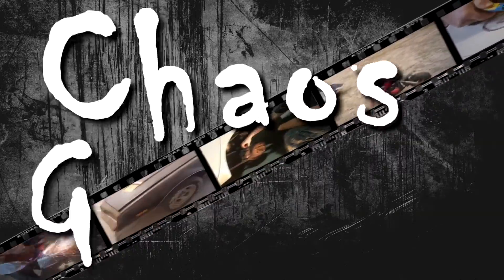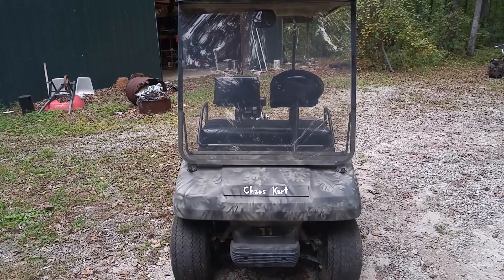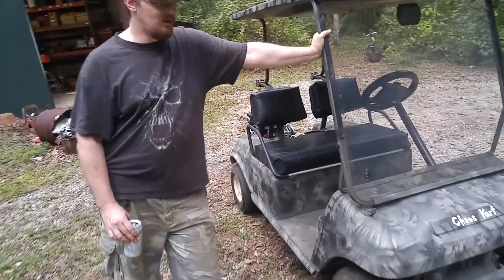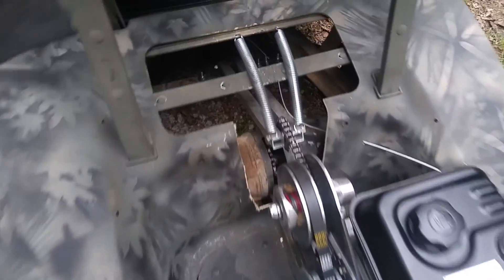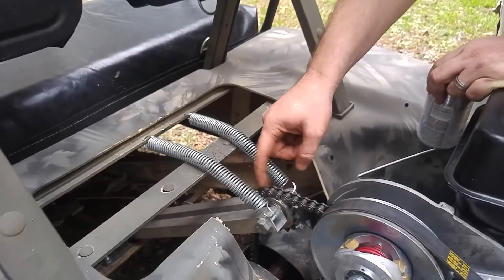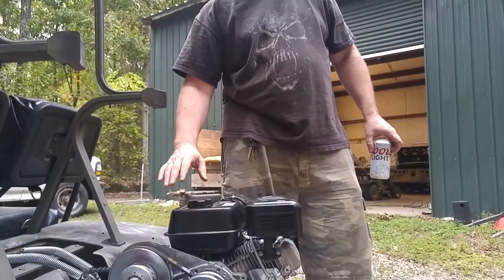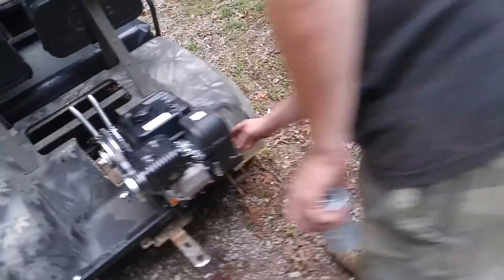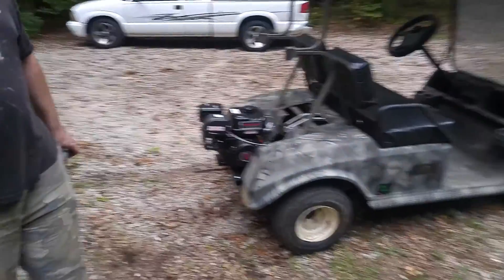Chaos Kart - Part 3 (The Electric to Gas Golf Cart Conversion Runs!)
It’s ALIVE!  It cranks, it runs, and it drives.  It’s not fast but with about a 12.5:1 drive ration, we didn’t expect it to win any races but it will cart around two people and go up hills without breaking a sweat!  We have to check if we have any fluid in the rear axle because it whines pretty loudly but we beat on it some anyway.  Work is far from done on the Chaos Kart.

Etsy Store